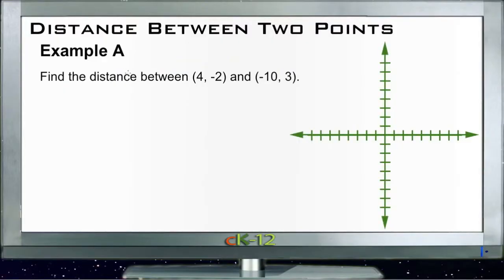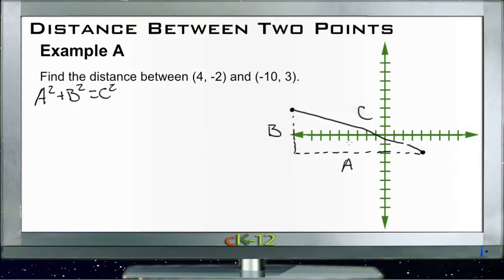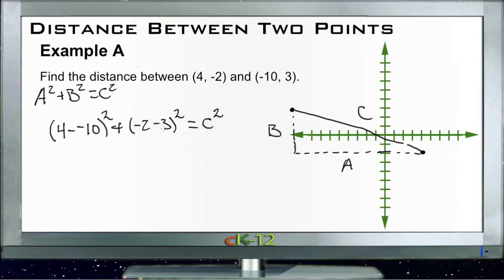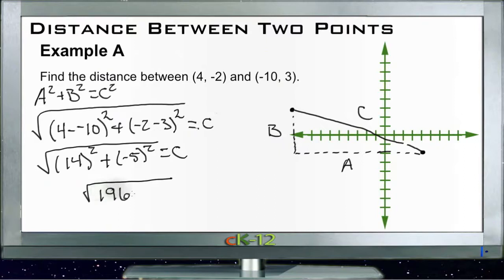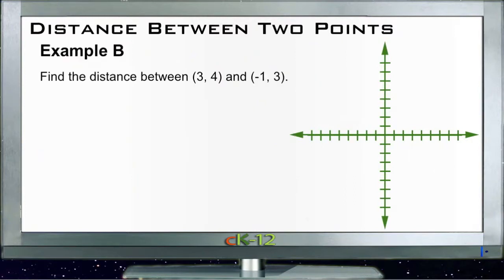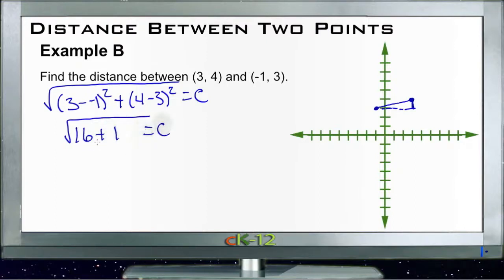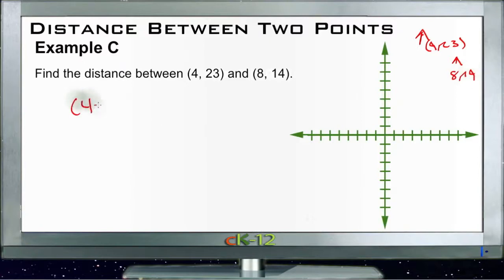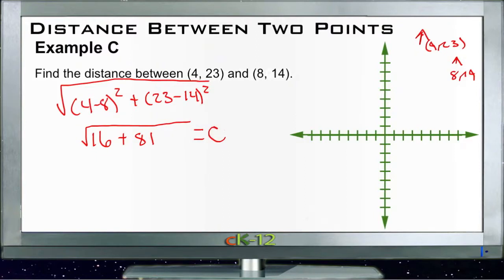Finding the Distance Between Two Points: Examples (Basic Geometry Concepts)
Here you'll learn the Distance Formula and you'll use it to find the distance between two points.

This video provides the student with a walkthrough of one or more examples from the concept "Finding The Distance Between Two Points".